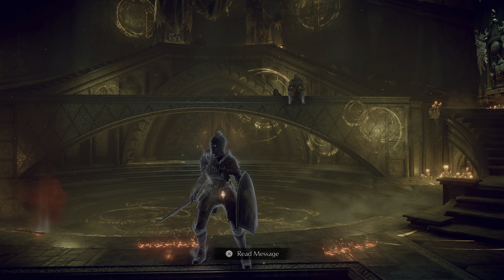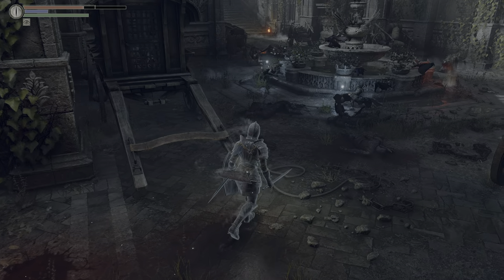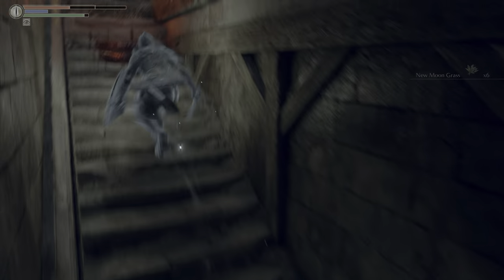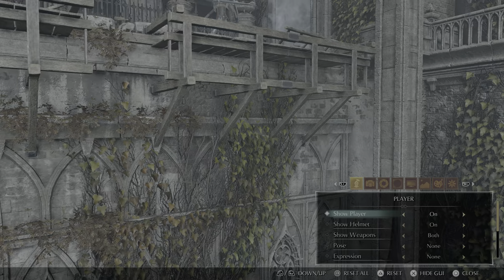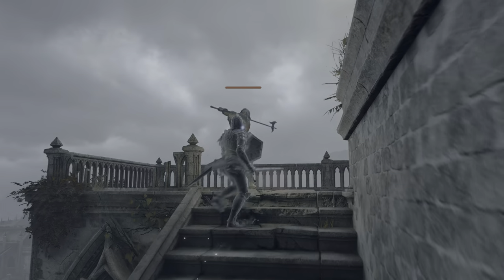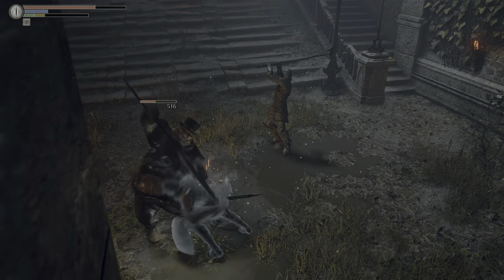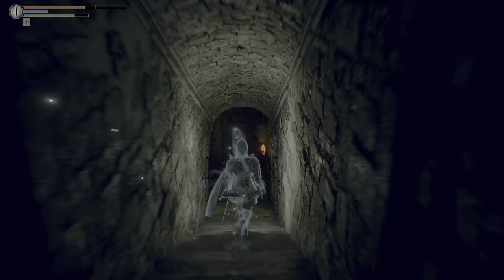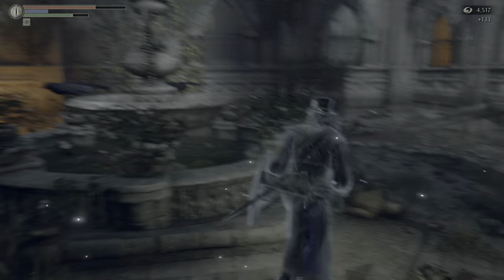Inner Ward (Level 1-3) - Full Narrated Walkthrough - Demon's Souls Remake [4k HDR]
0:00 - Intro & Item Suggestions
2:57 - First Section
10:57 - Second Section (Iron Key Ring @ 12:04)
18:41 - Opening The Portcullis (Official's Cap) + Saving Ostrava
21:15 - Rescuing Biorr, of the Twin Fangs + Bloody Iron Key Location
25:16 - Rescuing Yuria, the Witch
29:55 - Third Section
34:30 - Penetrator Boss Fight
37:45 - Closing Remarks

This footage was recorded on an PlayStation 5 using an AVerMedia Live Gamer 4k. This video has been rendered in Adobe Premiere Pro CC 2020 using the following settings:

Frame Size: 3840x2160
Frame Rate: 59.94
Field Order: Progressive
Aspect: Square Pixels (1.0)
Profile: High10
Level: 5.2